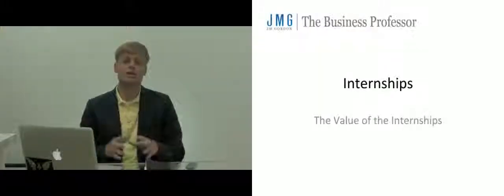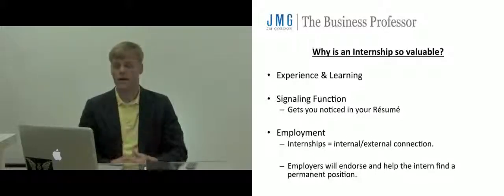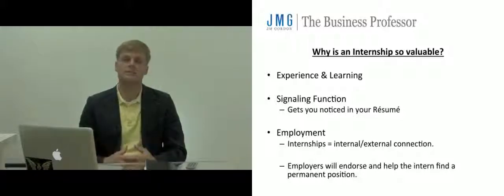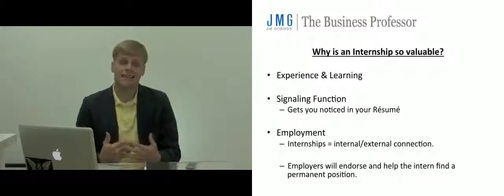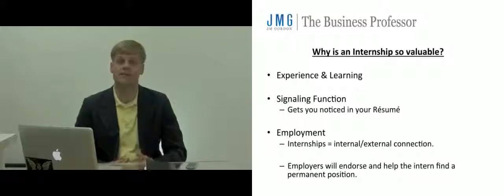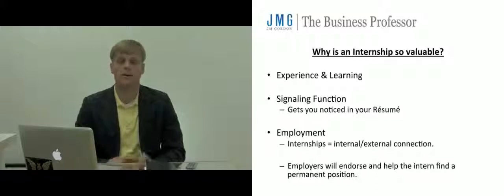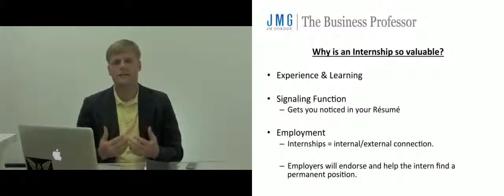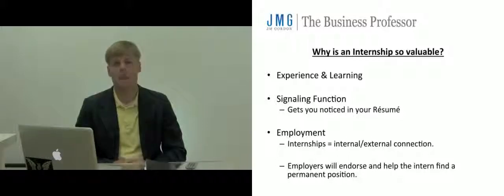Value of Internships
This video is part of our professional development series focused on career paths, networking, resume and cover letter, interviewing, and performing in the organization. This series compliments our business and law lecture series.

Jason Mance Gordon
The Business Professor